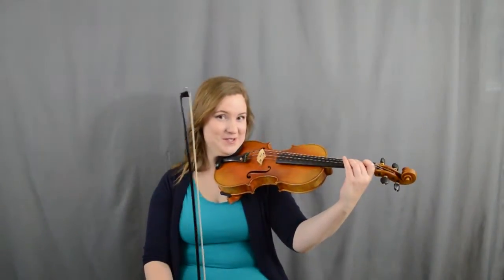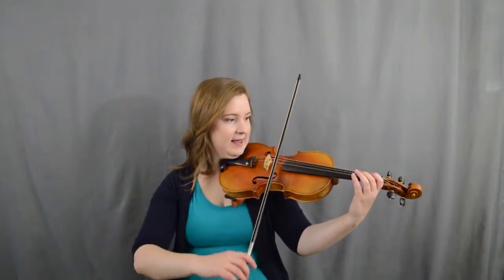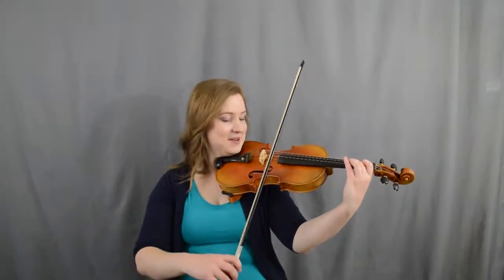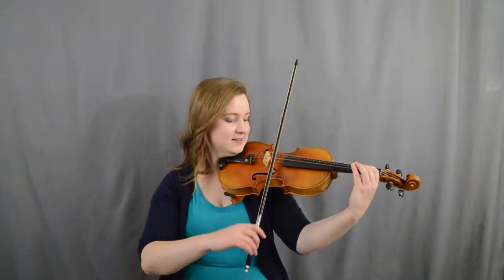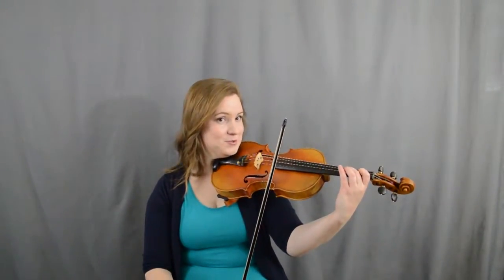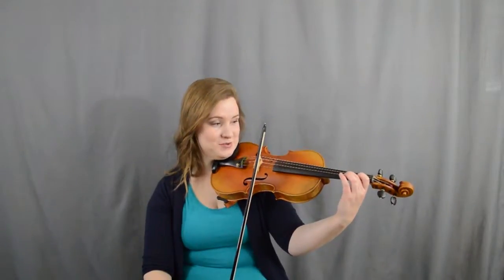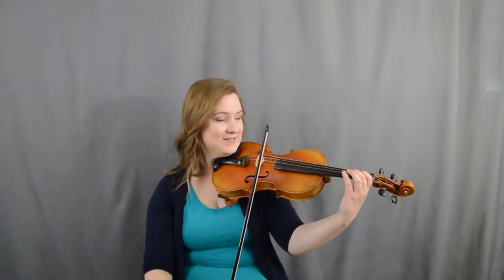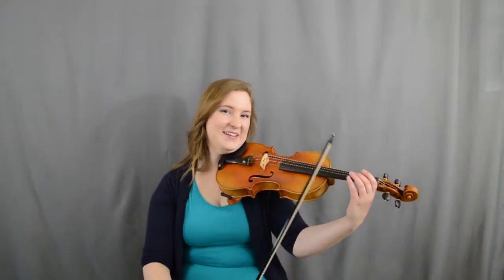AltStrings Book 1 #2: Mary Had a Little Lamb - Bow Lesson